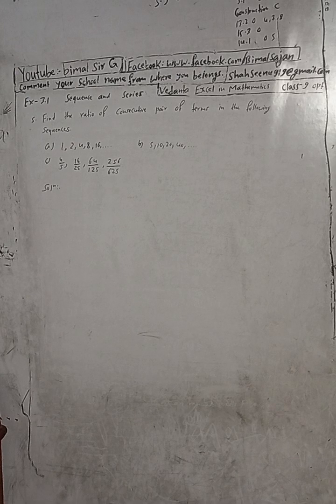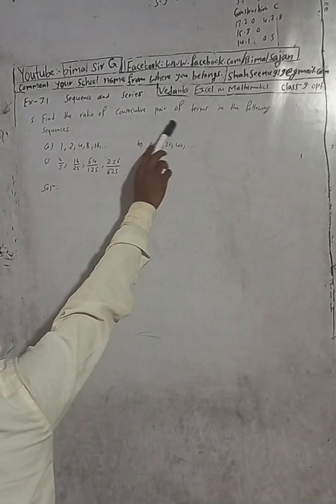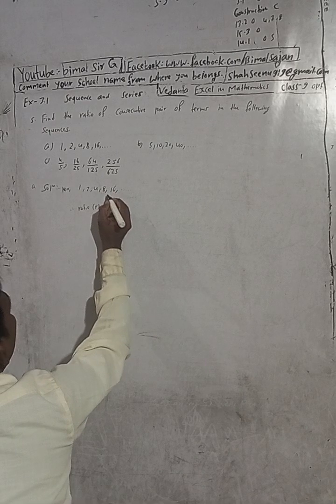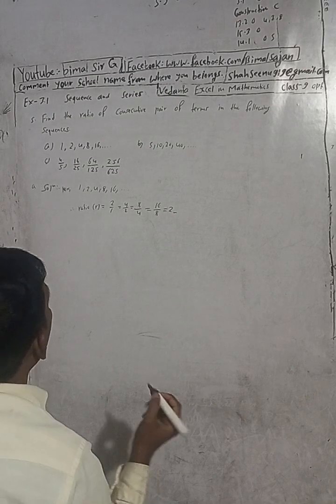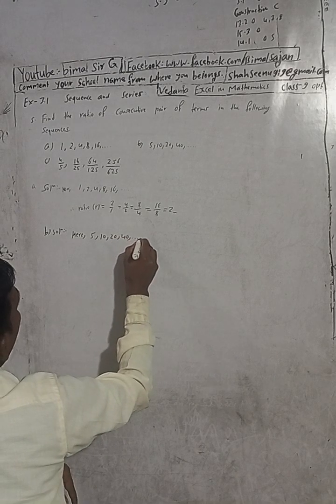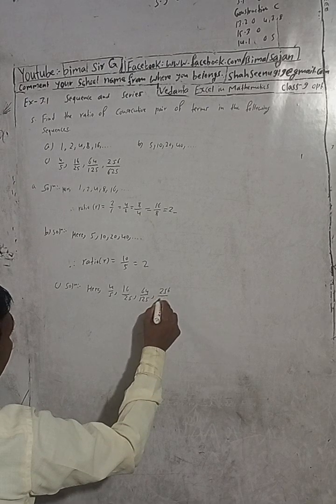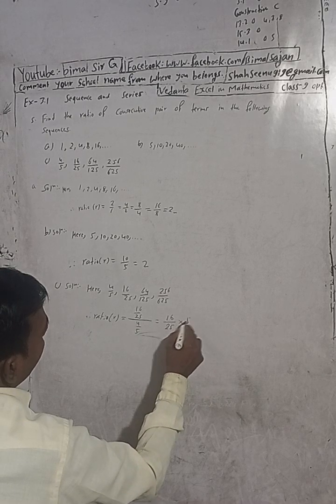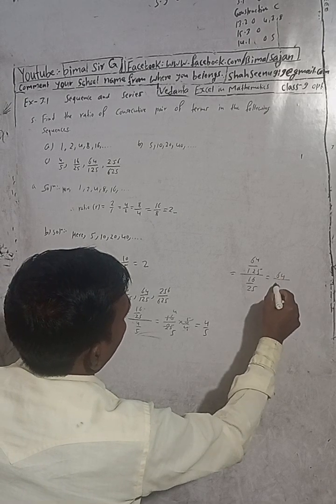Opt class 9 Ex- 3.1 Q5) | Sequence and Series | Vedanta excel in mathematics class 9 and 10 solutio